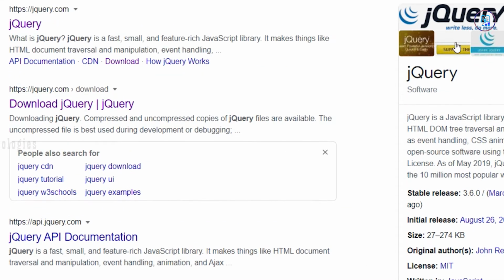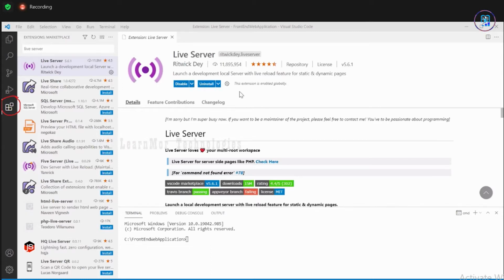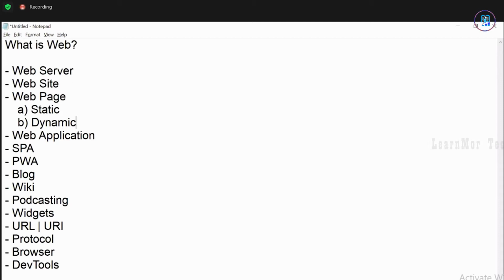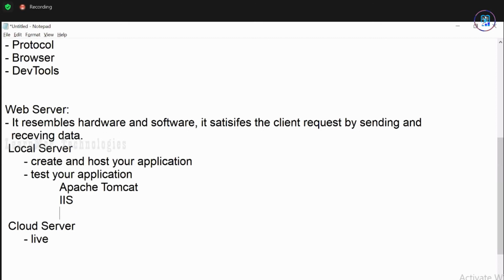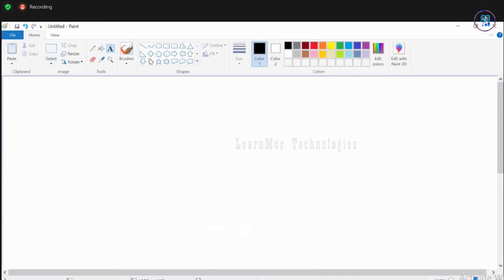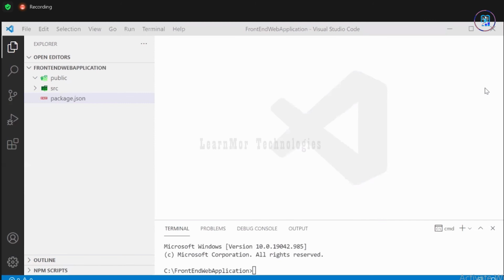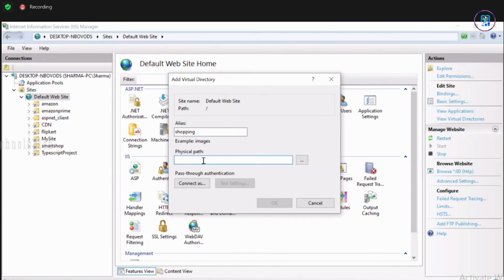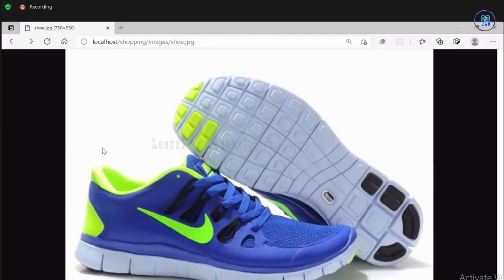vs code tutorial for beginners || vscode || LearnMor Technologies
Visual Studio Code is a source-code editor that can be used with a variety of programming languages, including Java, JavaScript, Go, Node.js, Python, C++ and Fortran.
It is based on the Electron framework,[20] which is used to develop Node.js Web applications that run on the Blink layout engine. Visual Studio Code employs the same editor component used in Azure DevOps (formerly called Visual Studio Online and Visual Studio Team Services)
Out of the box, Visual Studio Code includes basic support for most common programming languages. This basic support includes syntax highlighting, bracket matching, code folding, and configurable snippets. Visual Studio Code also ships with IntelliSense for JavaScript, TypeScript, JSON, CSS, and HTML, as well as debugging support for Node.js. Support for additional languages can be provided by freely available extensions on the VS Code Marketplace.
    Instead of a project system, it allows users to open one or more directories, which can then be saved in workspaces for future reuse. This allows it to operate as a language-agnostic code editor for any language. It supports many programming languages and a set of features that differs per language. Unwanted files and folders can be excluded from the project tree via the settings. Many Visual Studio Code features are not exposed through menus or the user interface but can be accessed via the command palette.
Visual Studio Code includes multiple extensions for FTP, allowing the software to be used as a free alternative for web development. Code can be synced between the editor and the server, without downloading any extra software.
Visual Studio Code allows users to set the code page in which the active document is saved, the newline character, and the programming language of the active document. This allows it to be used on any platform, in any locale, and for any given programming language.

Find previous uploaded classes
Class -1